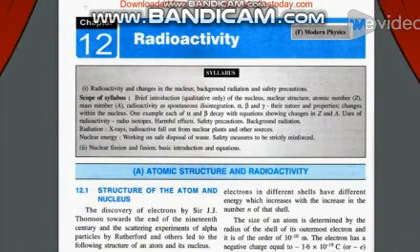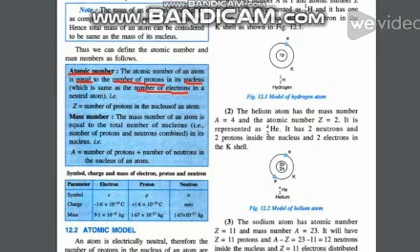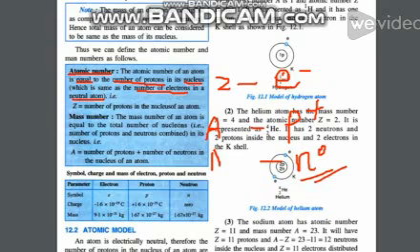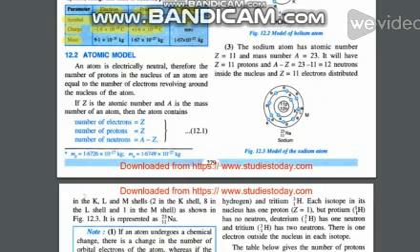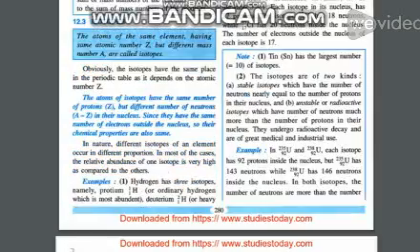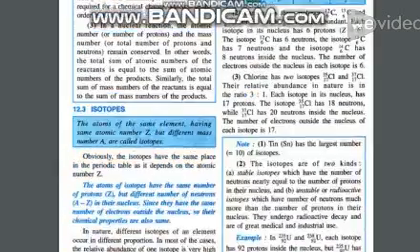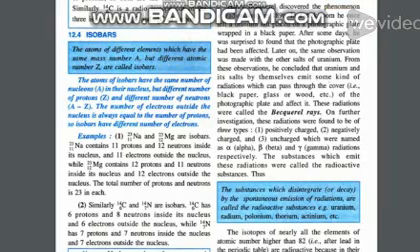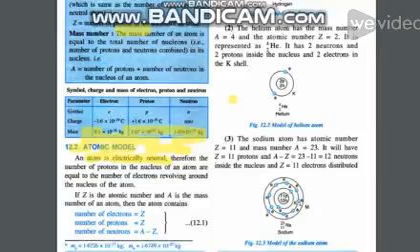PHYSICS class 10 ICSE RADIACTIVITY chapter 12